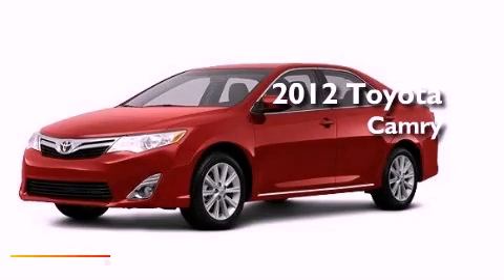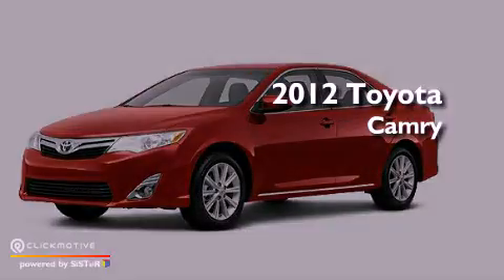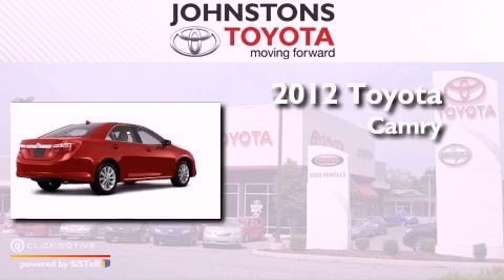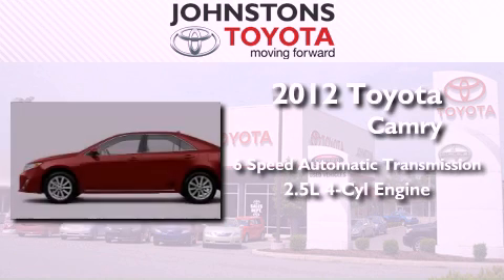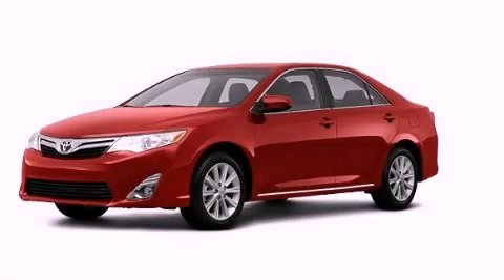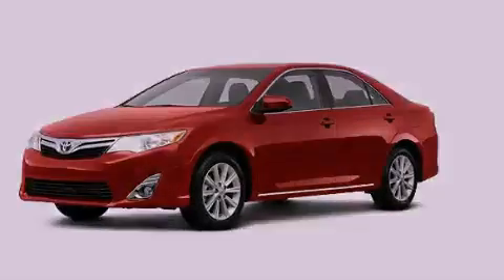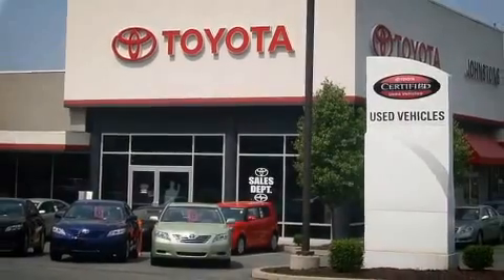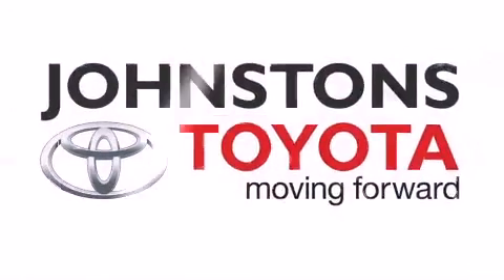2012 Toyota Camry Middletown NY 10958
Year : 2012
 Make : Toyota
 Model : Camry
 Engine : Gas I4 2.5L/152
 Trans . : Automatic
 Exterior : Barcelona Red Metallic
 Miles : 1
 Interior : Ivory
 Stock : 121442